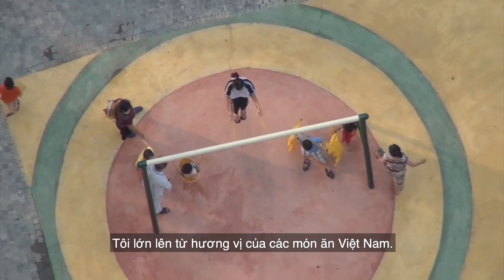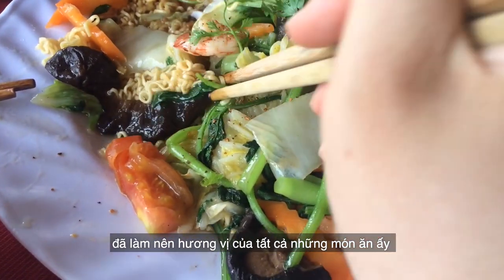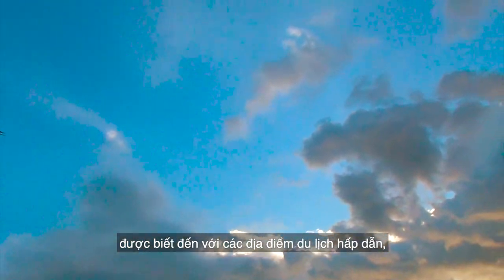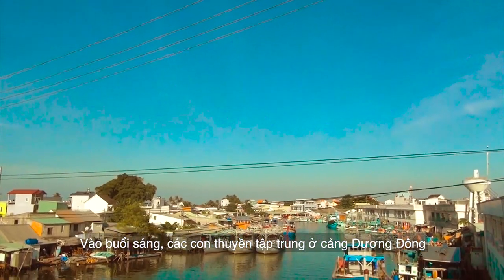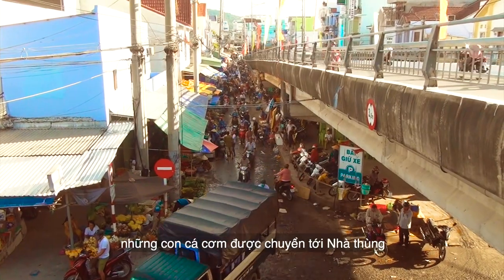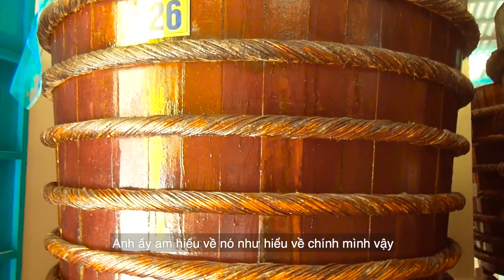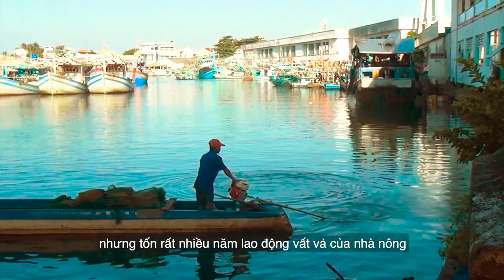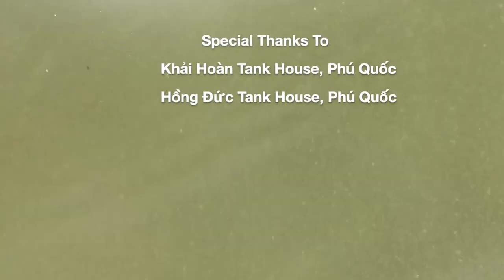A drop of the Ocean/ Shortlisted at International Ocean Film Festival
Đây là bộ phim tài liệu ngắn mình đã làm về nghề làm mắm tại đảo Phú Quốc. Phim ngắn này đã được công chiếu tại Liên hoan Phim Quốc tế về Biển tại San Francisco vào tháng 3 năm 2019. Mình mong là các bạn đã học được ít nhiều về việc làm mắm qua bộ phim này :)

Hai anh chị từ Tàu bay làm nhạc vô cùng dễ thương luôn ;-;
This is my short documentary about fish sauce production in Phu Quoc Island, VIetnam. This documentary has made its way to International Ocean Film festival in San Francisco in March 2019. I hope you learned something about the wonderful culture of this food through my documentary :)
© Bản quyền thuộc về Vừng